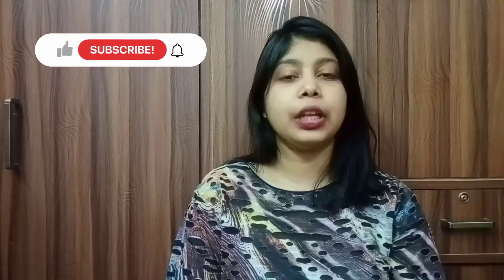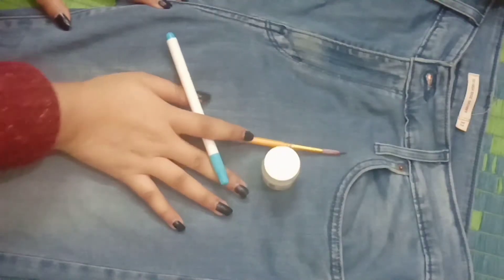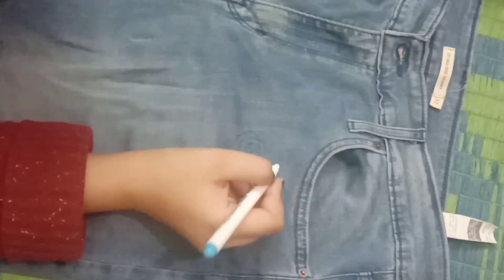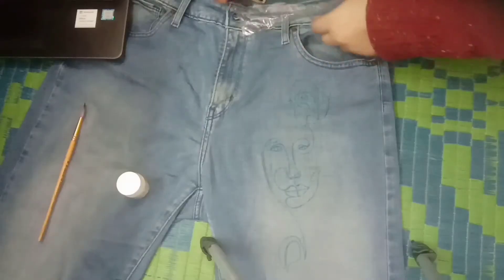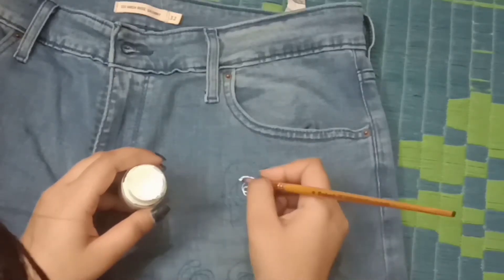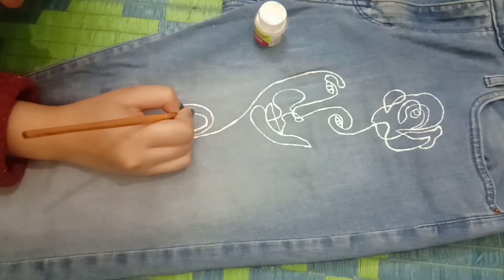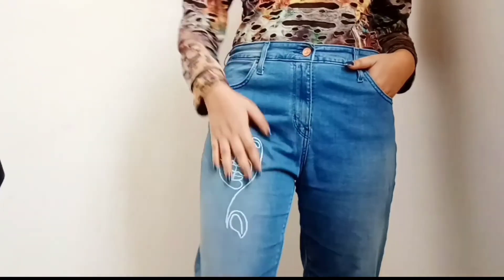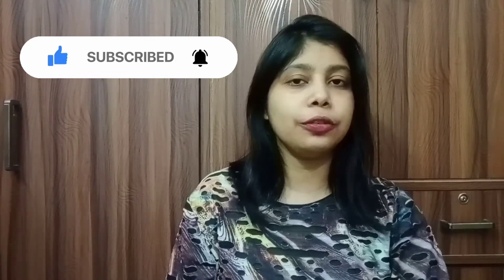DIY Denim Painting // I painted my jeans // Aesthetic line art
hello everyone.
I am back with another video. i tried painting my denim jeans and i totally love it. i hope you'll enjoy the video.